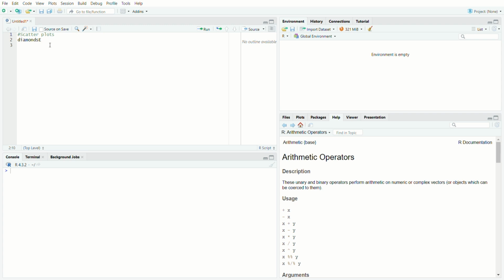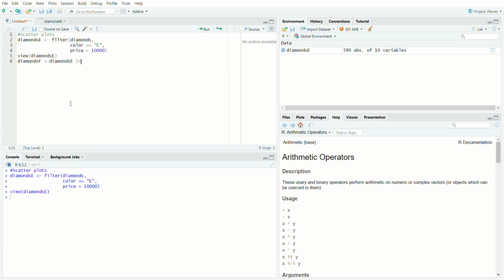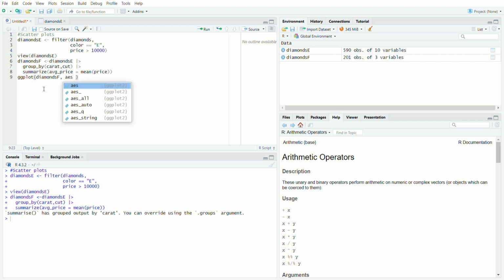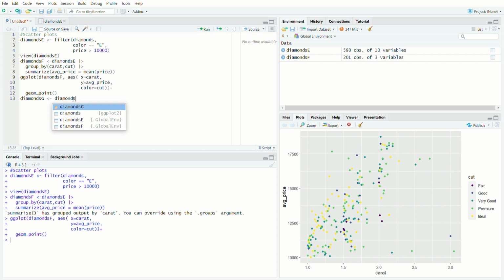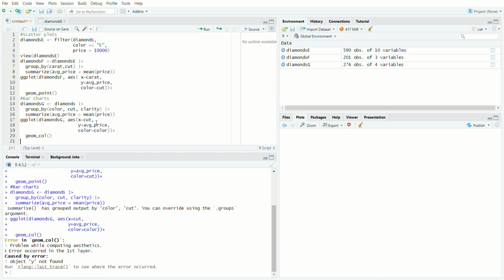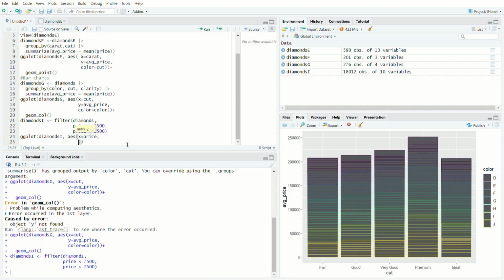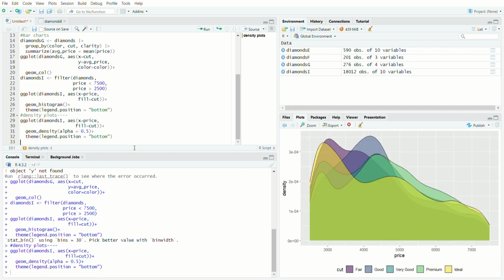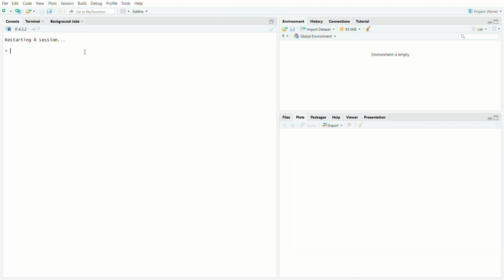TD1 23-24 Data Analysis & Visualization